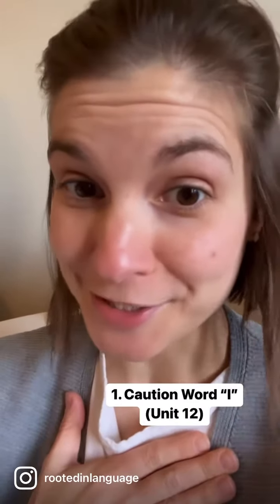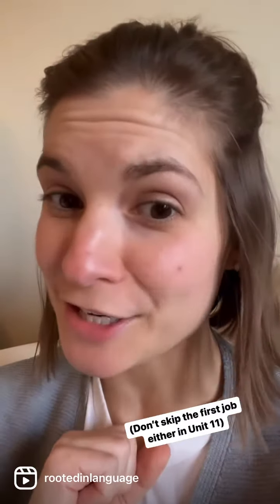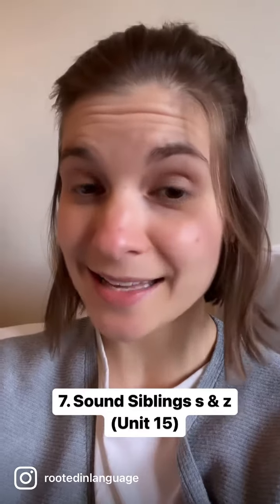How to Accelerate Pinwheels Year 1 for the Strong Learner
In this reel, Moira shares helpful tips on accelerating Pinwheels Year 1 with a strong learner, including the key components to be sure you incorporate in your instruction.

When it comes to "what to skip," that is not a question we can answer for you. It depends on the skills that are solid for your student in both reading and writing. You'll find additional guidance on ways to increase the challenge/pace as well as ways to slow the pace, if needed, in your Pinwheels Year 1 resources. Be sure to review the "How to Use the Reading Kit Word Lists and Sentences" section in Educator Resources as well as the Take a Breath pages in each Educator Guide. (See your Educator Guide table of contents for specific page references.)

Rooted in Language provides research-based, multimodal strategies for all learners, especially those who struggle. We focus on giving you, the educator, the tools you need for deep, explicit literacy instruction.

for more information including educator classes, instructional materials, blog, and free downloads.